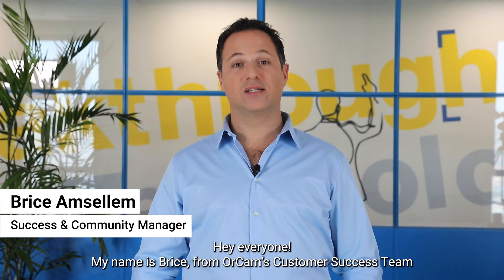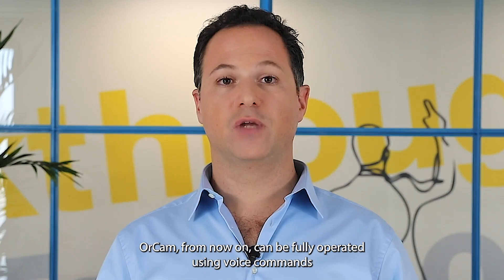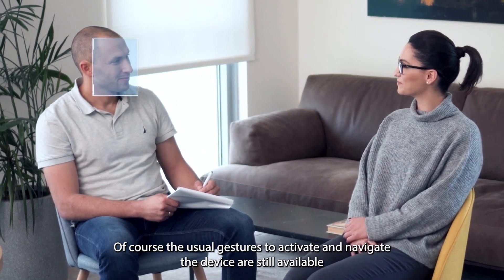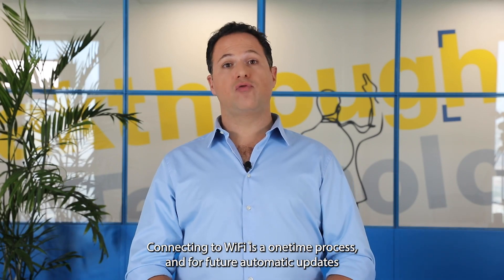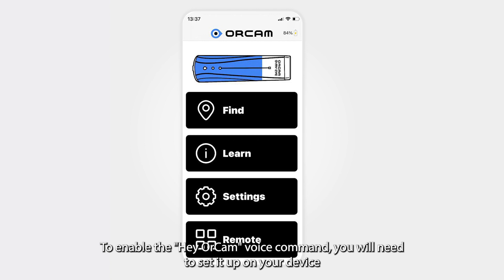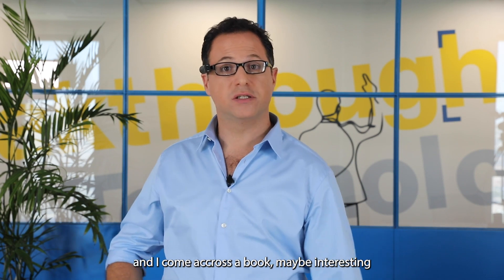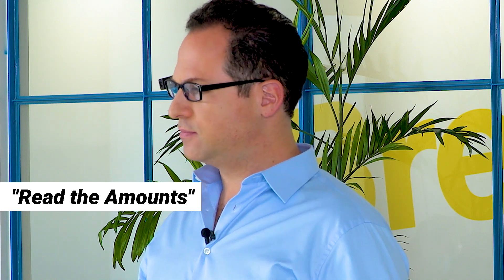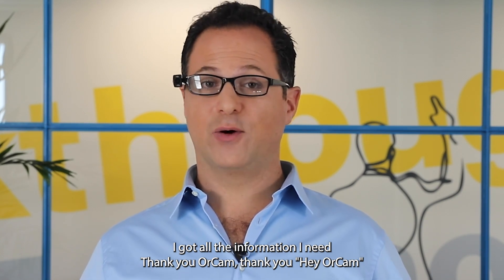OrCam Update Version 9.10 Release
Learn all you need to know about the brand new version 9.10 update for OrCam MyEye and OrCam Read.

🚀 Discover the Exciting New Version 9.10 Update for OrCam MyEye and OrCam Read! 🌟

Are you ready to take your OrCam experience to the next level? The latest version 9.10 update for OrCam MyEye and OrCam Read is here, and it's packed with incredible new features and enhancements that will amaze you.

🔮 What's New in Version 9.10:
- Improved Text Recognition: Enjoy even more accurate and seamless text-to-speech capabilities, making reading easier than ever before.
- Enhanced Face Recognition: Experience smoother and faster face recognition, allowing you to effortlessly identify people around you.
- Voice Command Upgrades: Say "Hey OrCam" with confidence, as our advanced voice recognition technology understands your commands better than ever.
- Expanded Language Support: We've added support for additional languages, ensuring a truly global experience.
- Performance Boost: Enjoy an overall smoother and faster performance with various optimizations and improvements.

🎉 Upgrade Your Experience:
Whether you're a longtime user or new to OrCam, this update will redefine the way you interact with the world around you. Stay up-to-date with the latest features and advancements by upgrading to version 9.10 today!

Ready to unlock the full potential of your OrCam device? Update now and experience the future of assistive technology at your fingertips.

🔍 Are you or someone you know facing reading challenges due to low vision or visual impairment? Look no further than OrCam! Our AI-powered reading solutions, including OrCam MyEye and OrCam Read, are designed to empower the visually impaired community by providing access to written information like never before.

💡 OrCam MyEye, the pioneering assistive technology device, uses advanced OCR technology and smart reading capabilities to instantly read printed and digital text aloud, making it an essential tool for those with low vision or who are legally blind. On the other hand, OrCam Read, the latest addition to the OrCam family, focuses on AI-powered education and smart reading. It's the ultimate companion for individuals facing low vision disability, offering them the ability to read books, documents, and more with ease.

Whether you're navigating challenges related to book reading, independent living, or education, OrCam's suite of assistive technology tools, like OrCam MyEye 2 and OrCam Read 3, harness the power of AI and OCR technology to transform your reading experience and enhance your quality of life. Join the countless individuals around the world who have unlocked the benefits of OrCam's innovative solutions and embark on a journey of accessibility and independence.